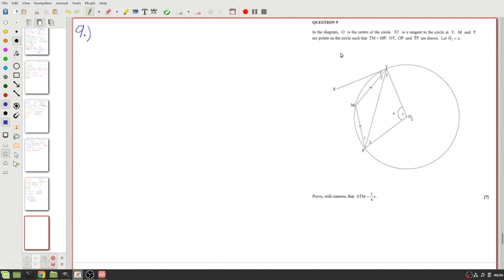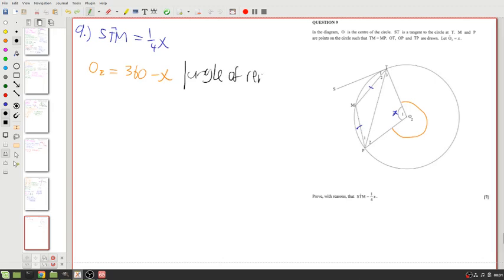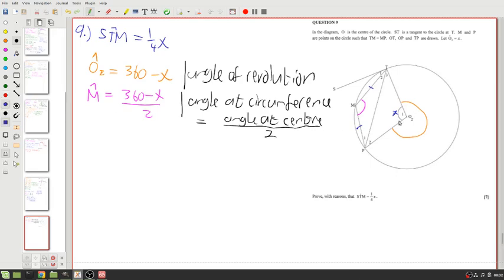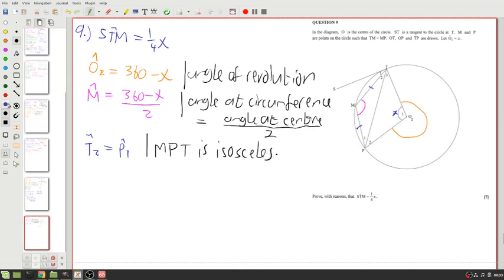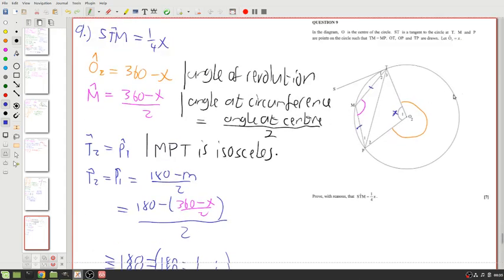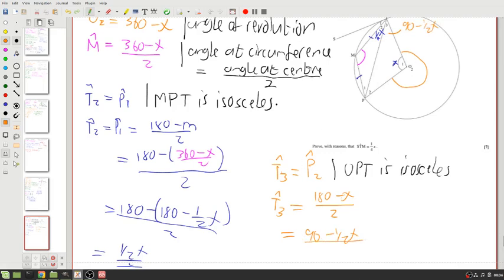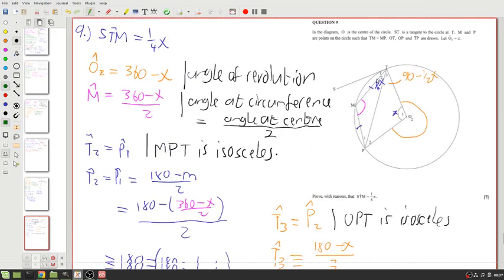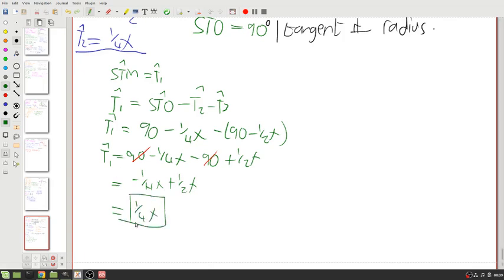November 2019 - Paper 2 - Question 9